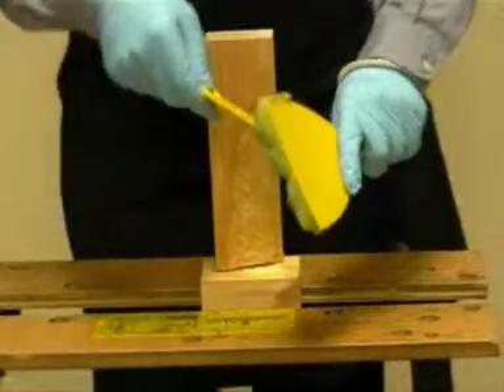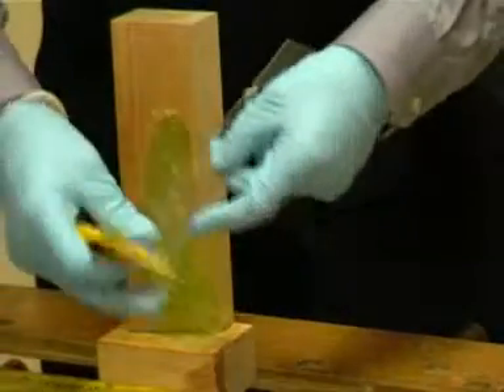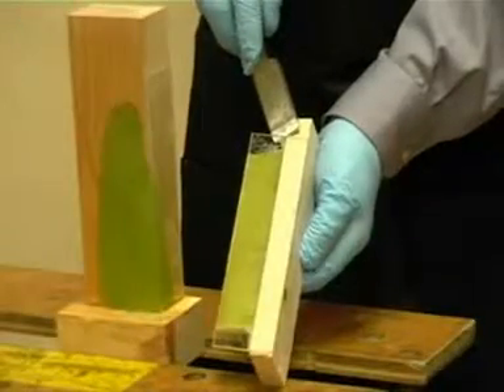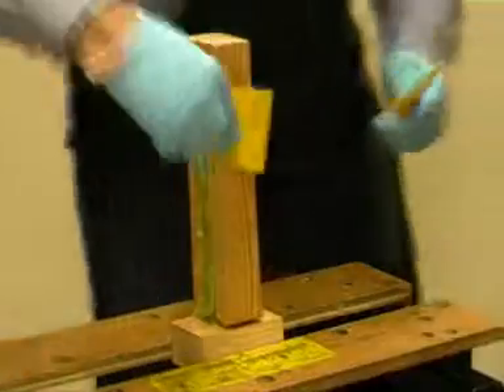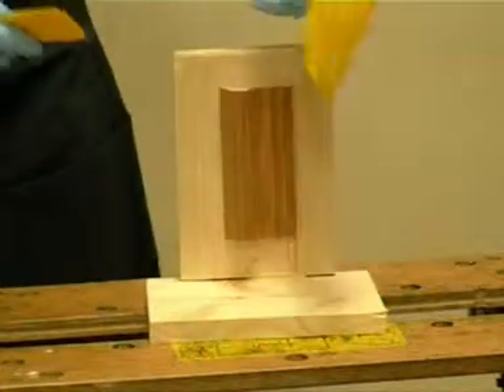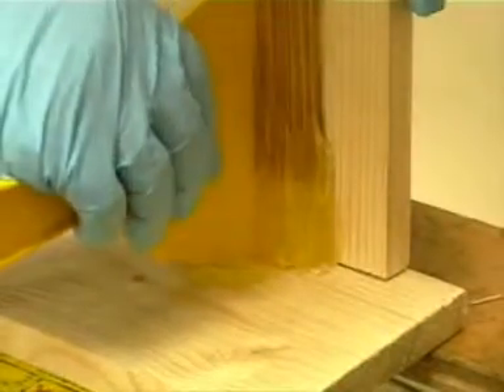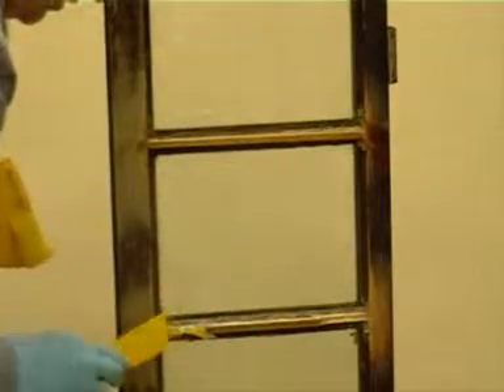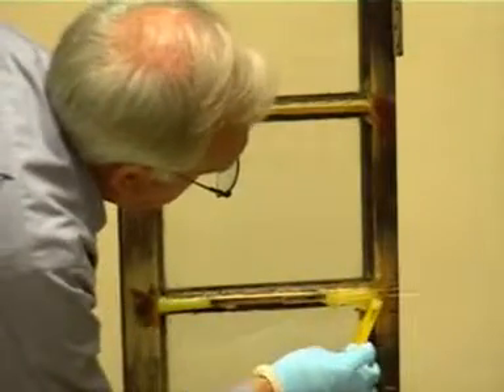05-WINDOWCARE SYSTEMS-APPLICATION TECHNIQUES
WINDOWCARE SYSTEMS-APPICATION TECHNIQUES AND PROFILE EDGING WITH PERSPEX